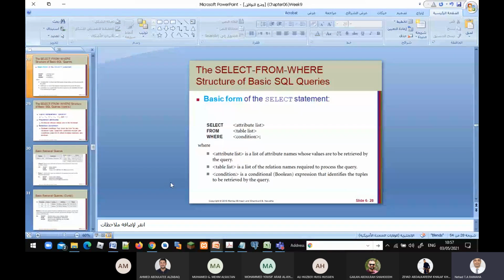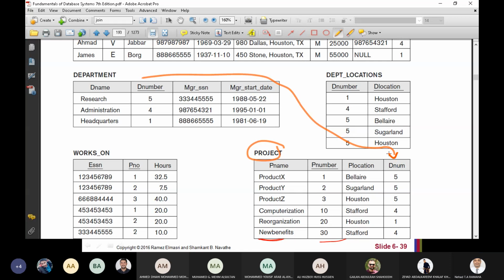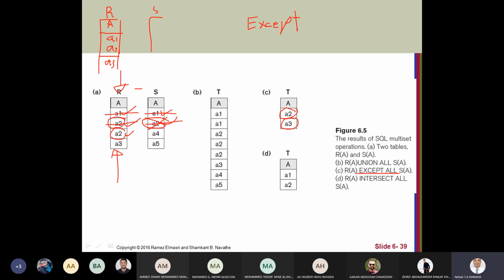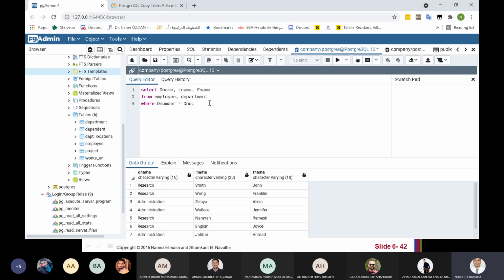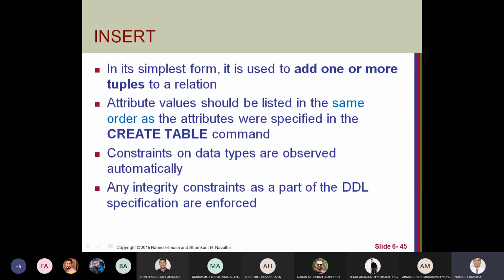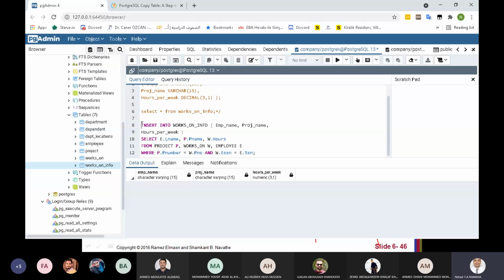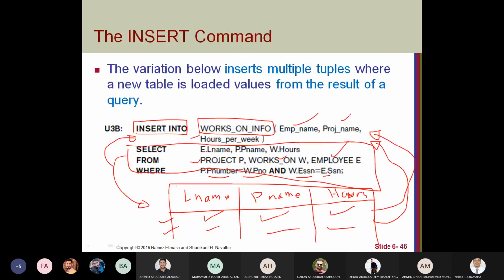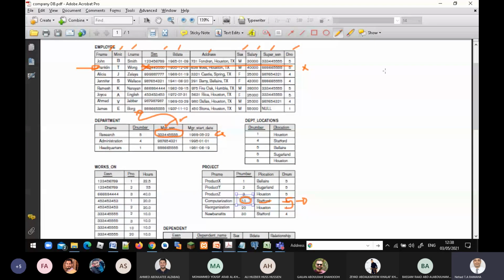Lect11- Database Systems(Ch6- Basic SQL part 2)